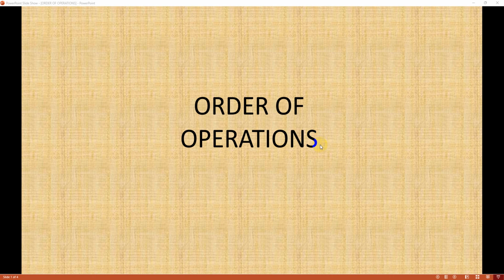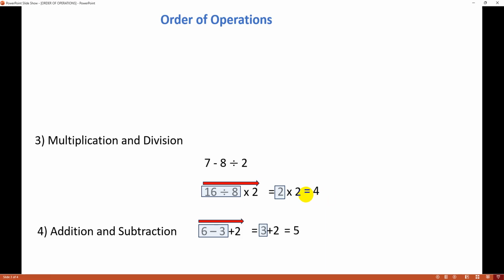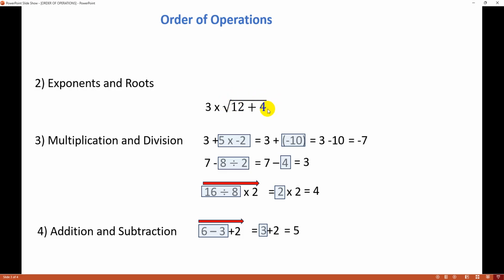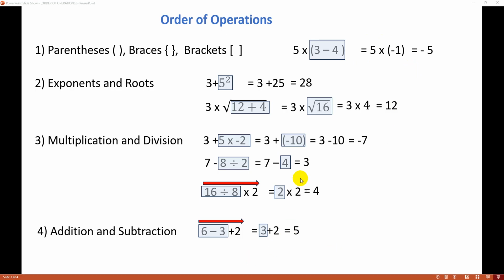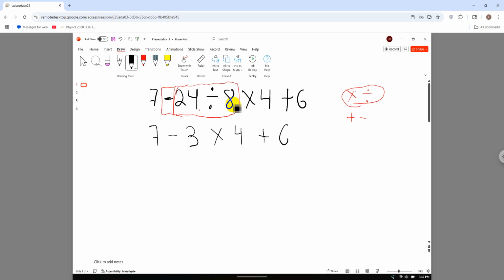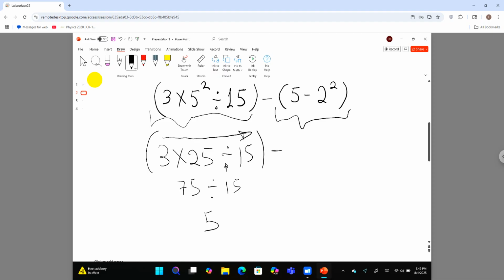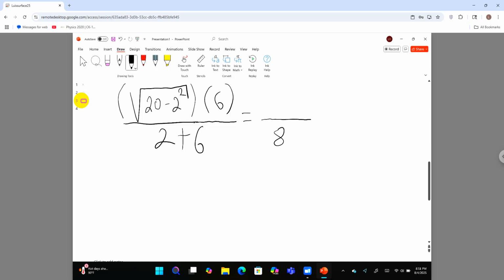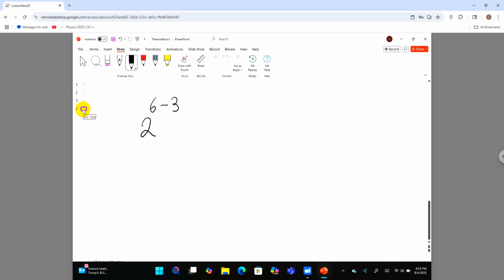Order of operations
We will learn how to solve mixed operation problems following the correct order of operations.